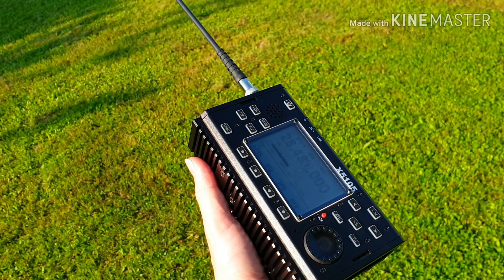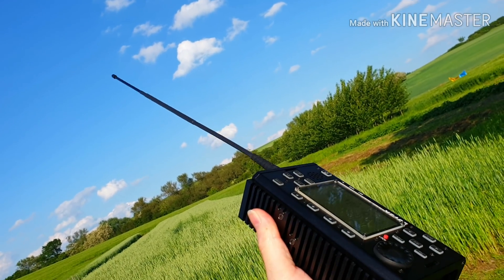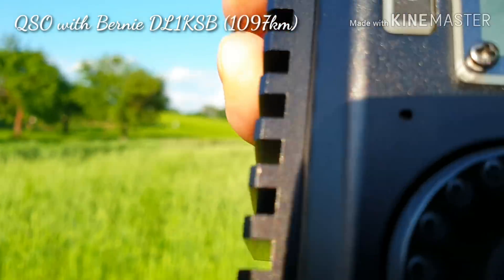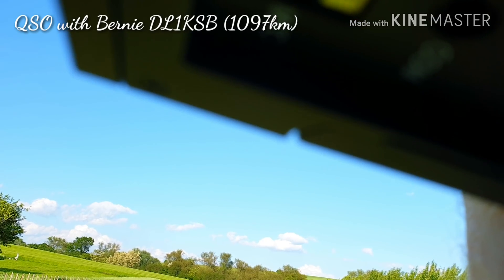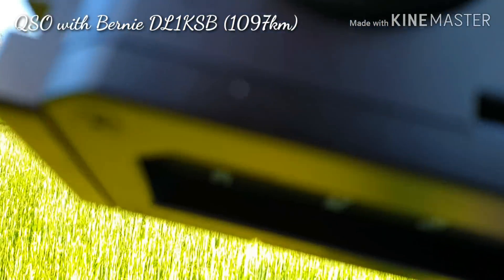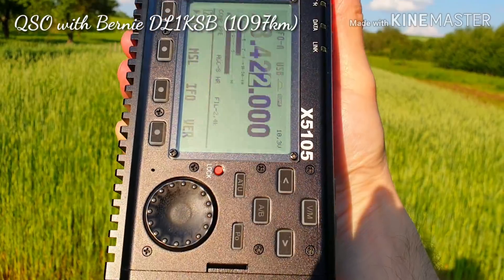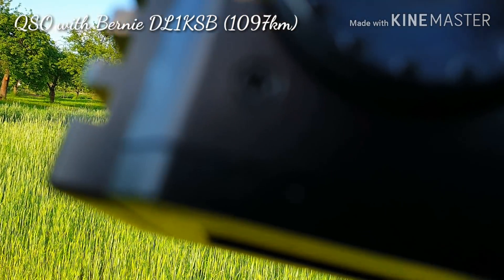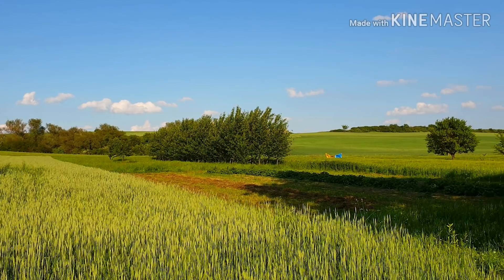Great Walkie Talkie QRP contact! with XIEGU X5105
One of my best QRP contacts ever with Xiegu X5105 in walkie talkie "mode" and a small whip antenna Albrecht 12-C394. Special thanks to Bernie DL1KSB ;-)
Internal ATU was ON and I did not use any counterpoise during this QSO. My power: 5W.
Was very nice Es propagations on 10m and 6m bands.
QRP activity has never been easiest with the XIEGU X5105!